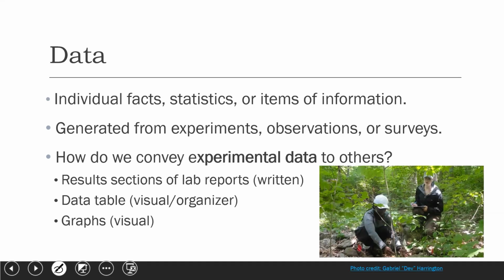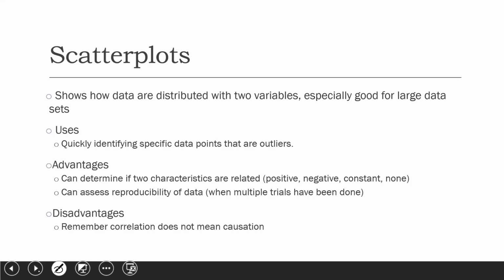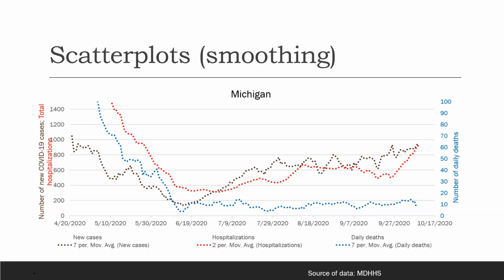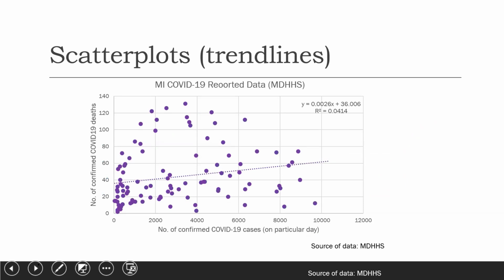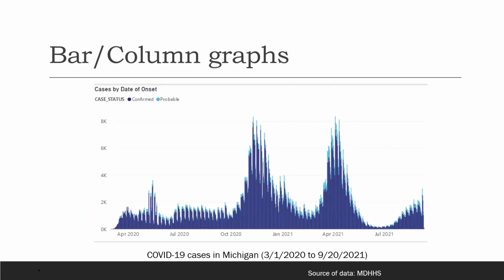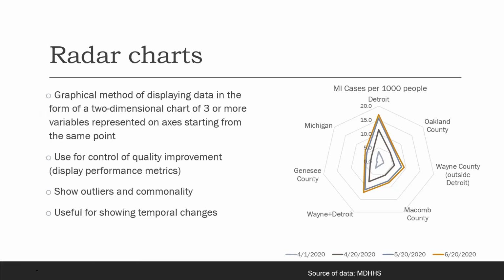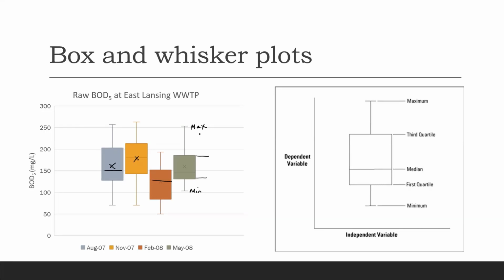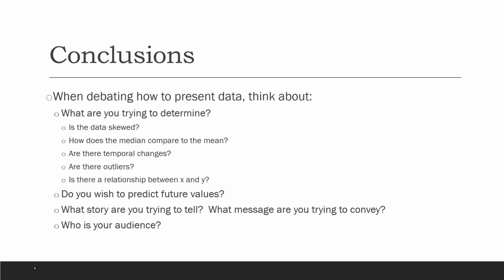ENE 480 Fall 2021: Graphical Presentation of Data